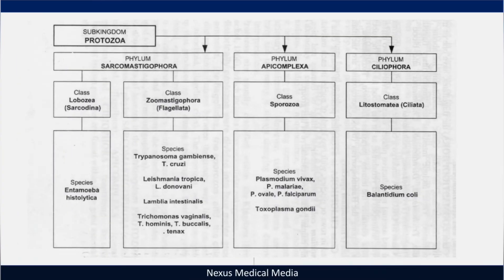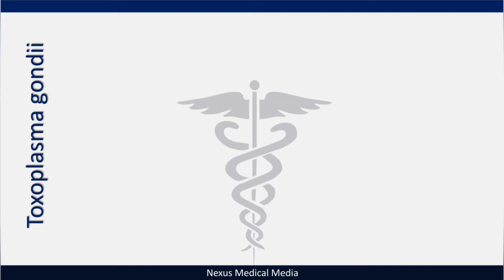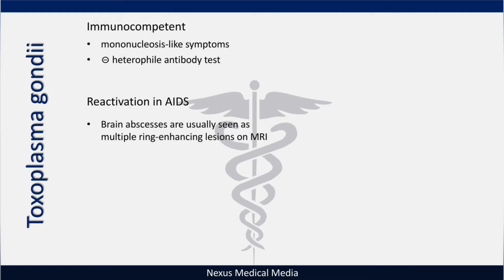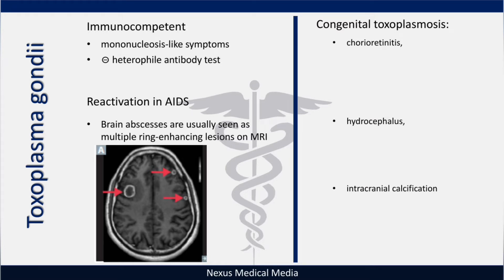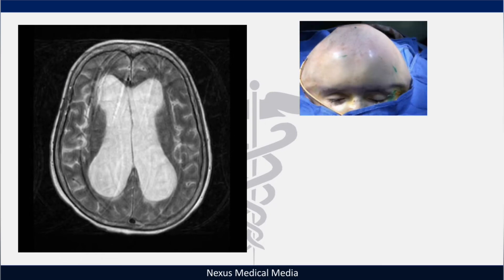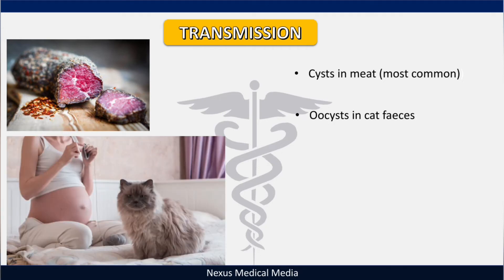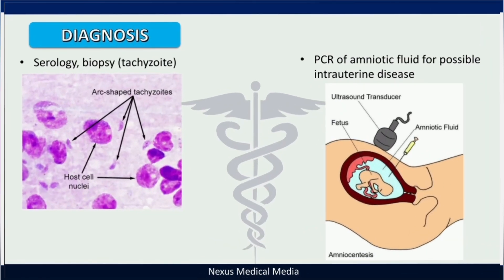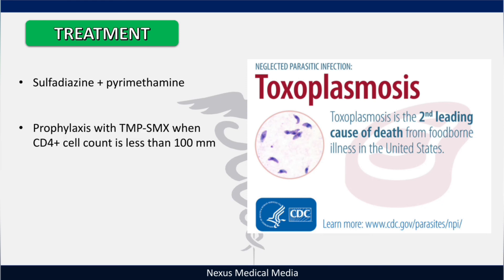Toxoplasma gondii | Toxoplasmosis clinical features, diagnosis and treatment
High Yield Clinical Microbiology of Toxoplasma gondii